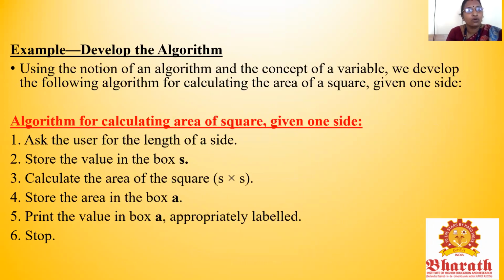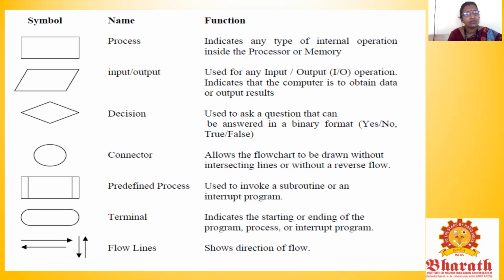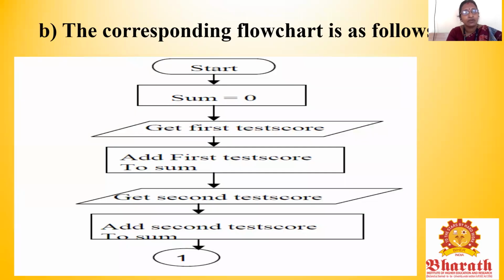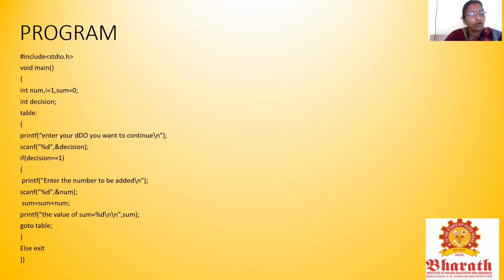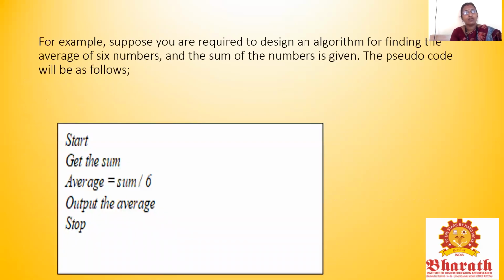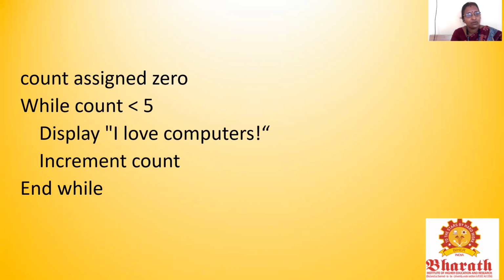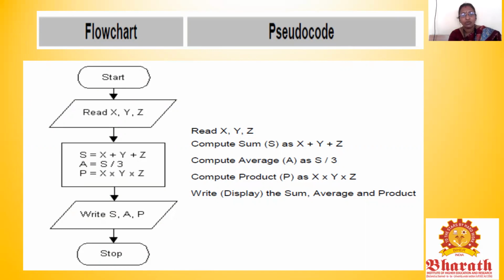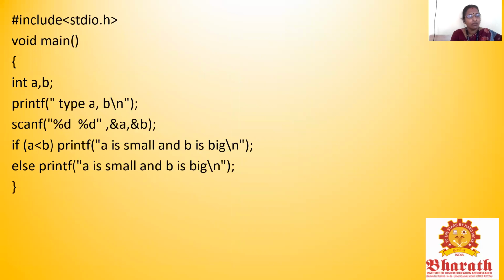U20CSEJ01- V1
Programming for Problem Solving in C Language, Dr.G.Umarani Srikanth,  Professor/CSE, BIHER